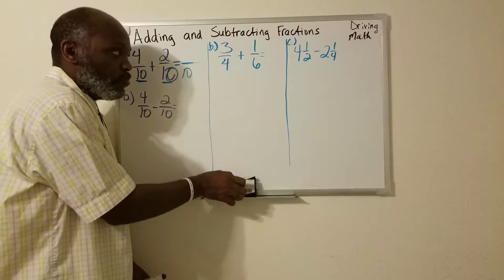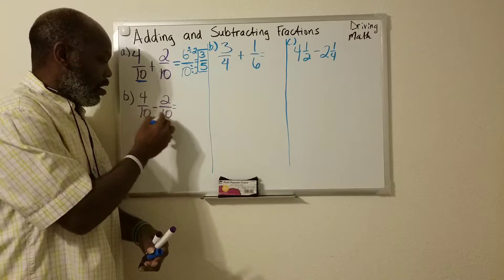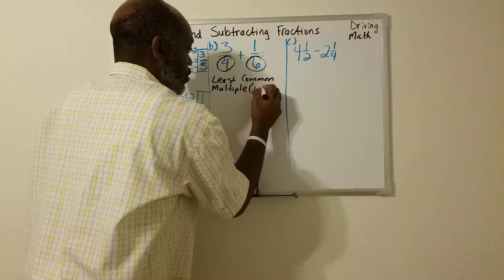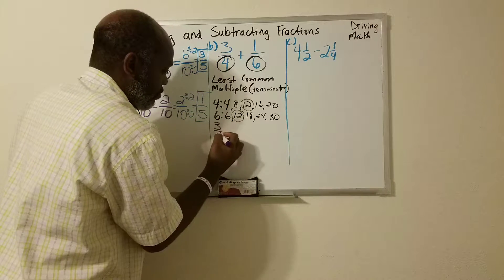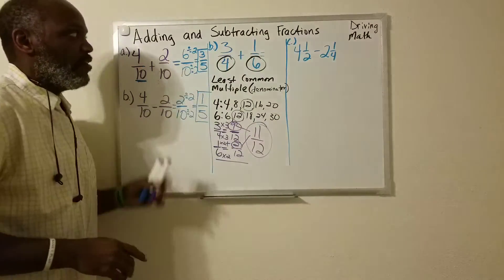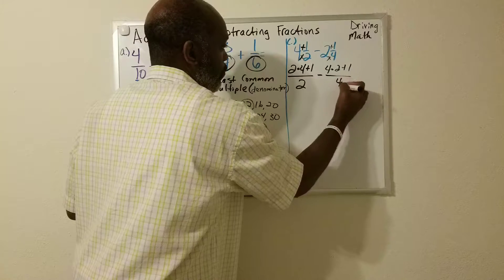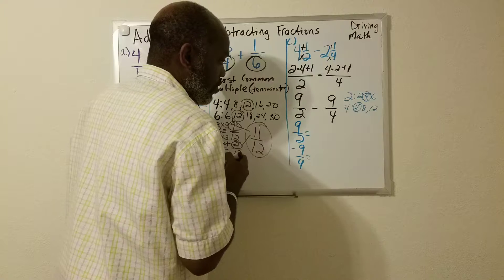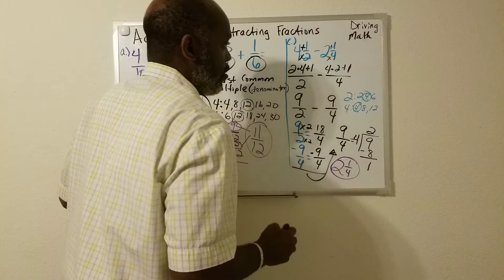Adding and Subtracting Fractions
In this lesson, we will be learning how to add and subtract fractions.

Along with adding and subtracting mixed numbers.